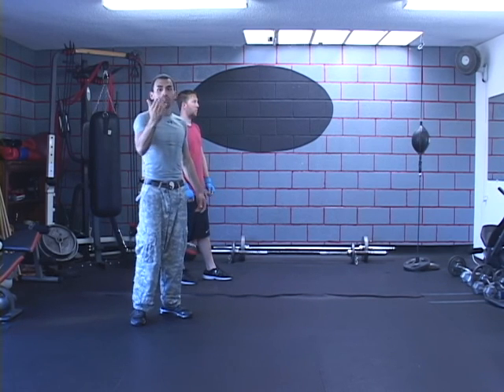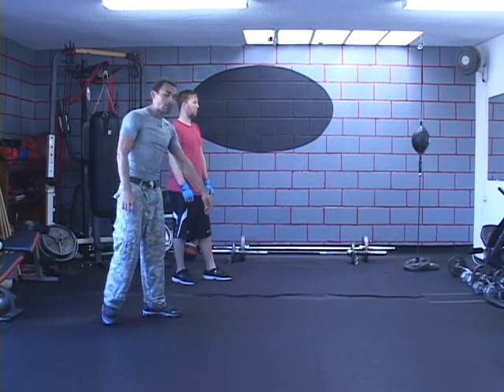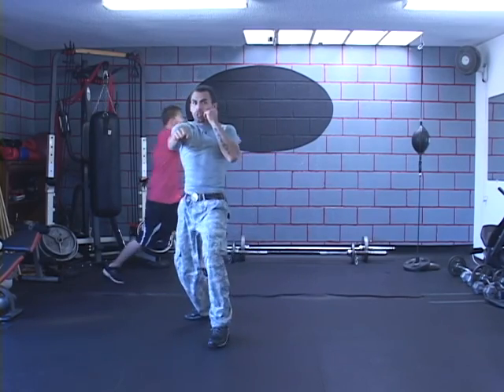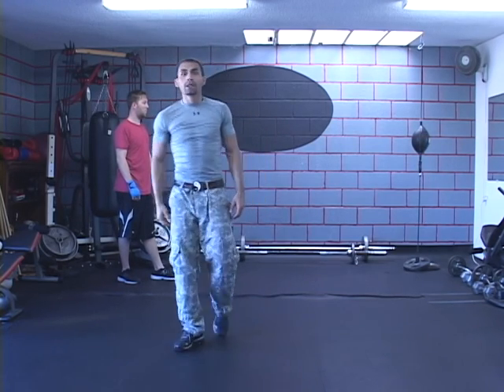MMA, Striking Fluidity - Kinetic Overload Method - Leverage, Counter Balance & Centrifugal Force 1/3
In this video, Jesus Netzaya Medina (aka "Stryker"), creator of K.O. Method (Holistic Fitness & Self Defense Training), demonstrates how to level up your Striking Fluidity utilizing principles of Kinetic Overload Method by utilizing leverage, counter balances & centrifugal force to our advantage.

Punching should be the least of your worries for punching comes so natural. Put your body on "auto-pilot" and let them punches fly smoothly. Slow is smooth and smooth truly is fast.

"A master of strategy does not appear fast." Miyamoto Musashi (The Book of Five Rings)

Most of your efforts should be focused on utilizing and sustaining a strong breathing technique,  and in positioning of the bodies in play by manipulating their positions through the utilization of misdirection, timing, fainting, dipping, pivoting, proper punching technique (jerking, snapping, bursting, etc.) to create enough of a diversion to sneak your attacks in taking advantage of the momentum being build by the aforementioned.

Here is a drilling method to record/teach your body to react properly to every approach at an attack. This will truly level up the Warrior Spirit by maximizing your abilities and your confidence both physically and mentally.

The Student is Warrior Steven.